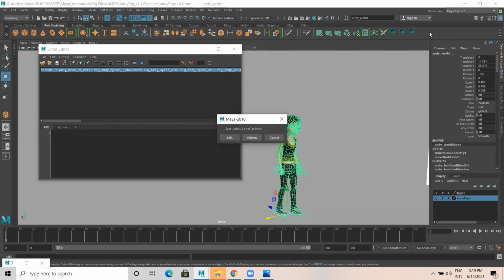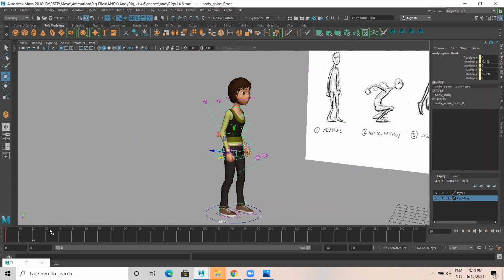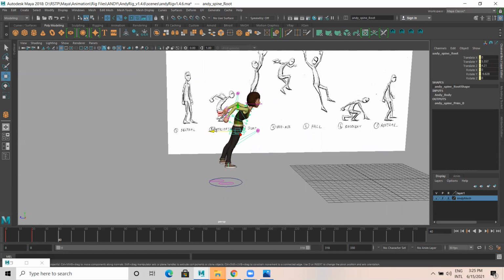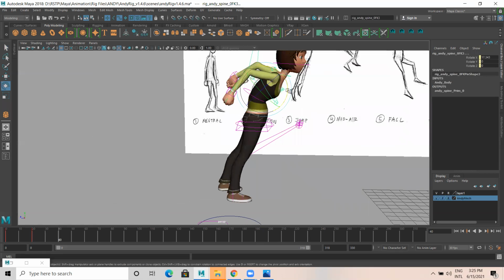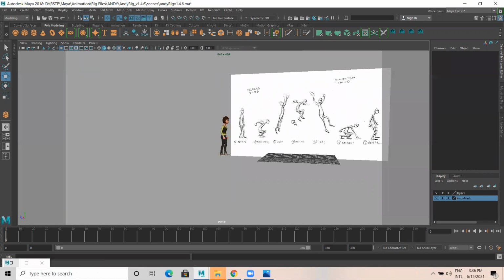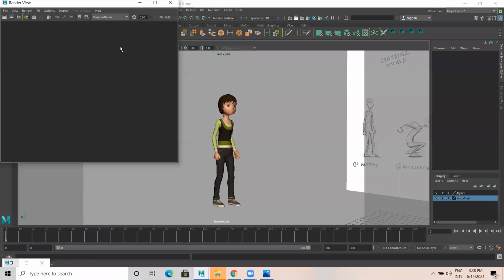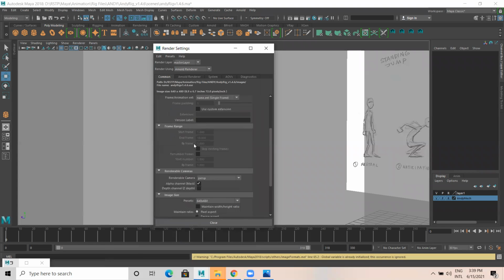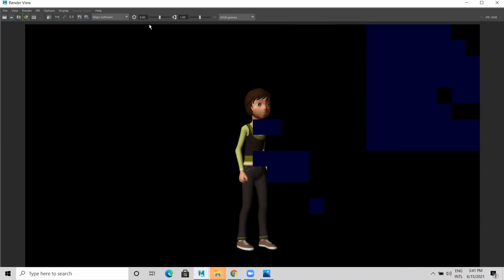Pose to Pose Animation